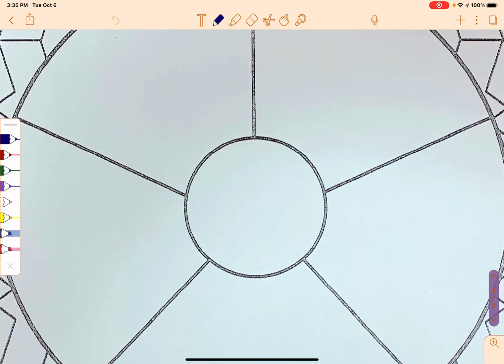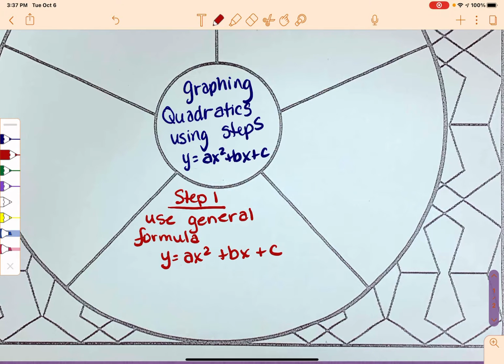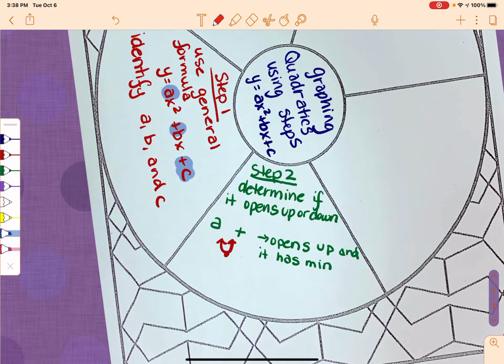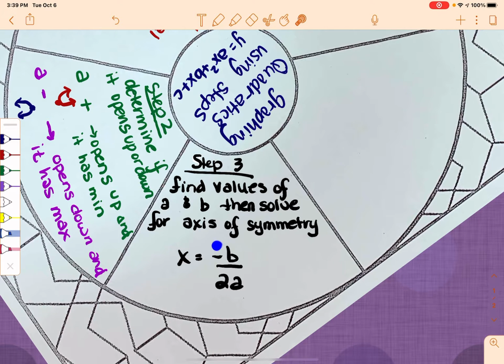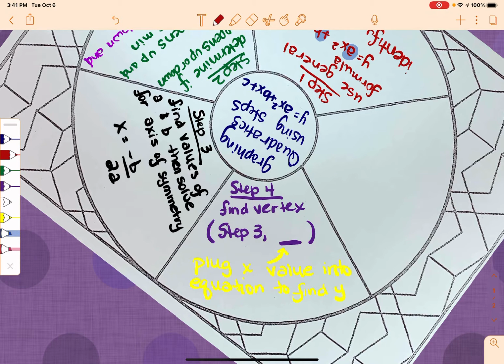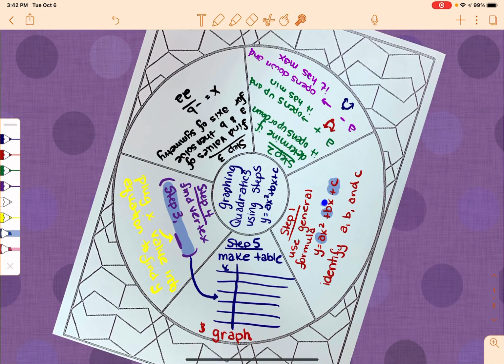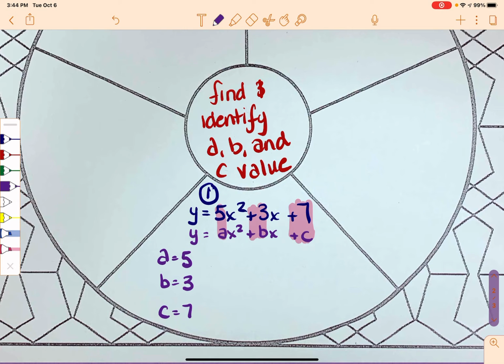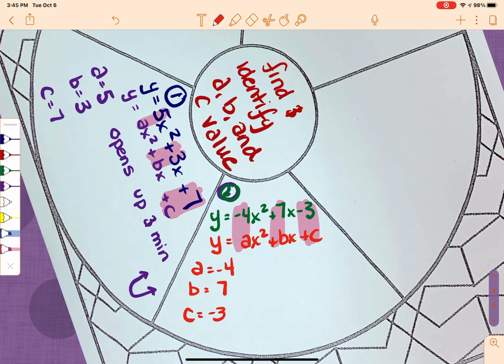Graphing Quadratics Steps